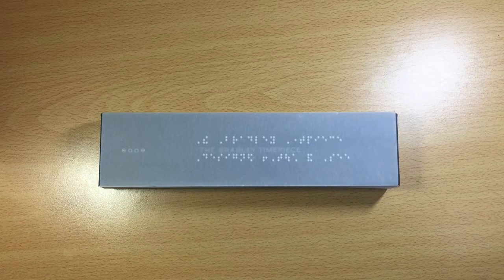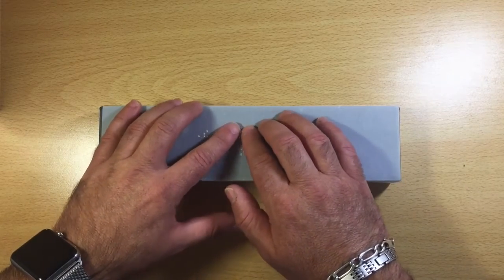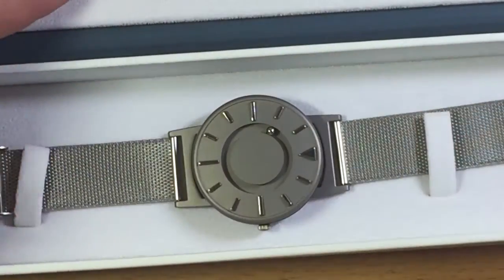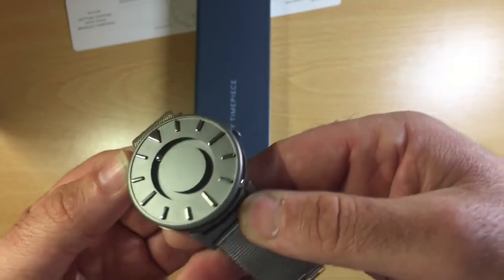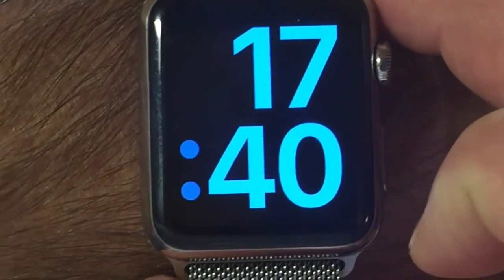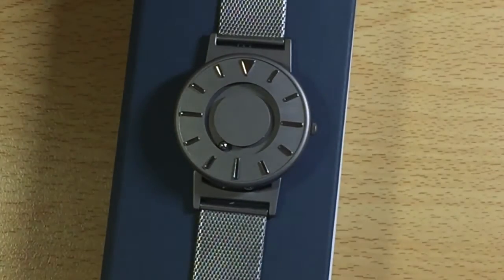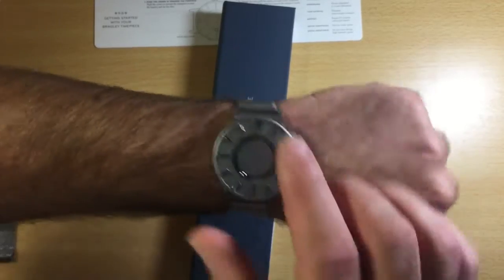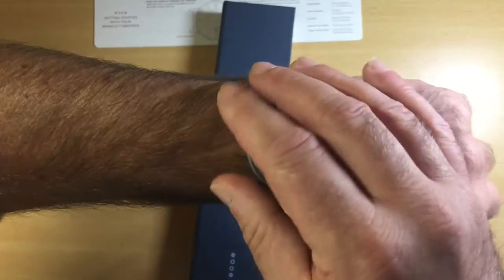Présentation De La Montre Bradley